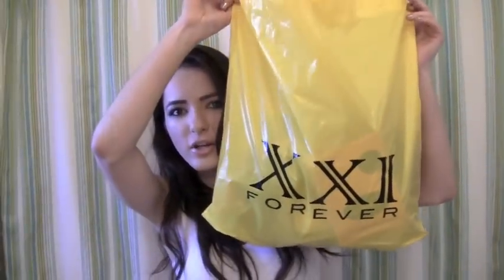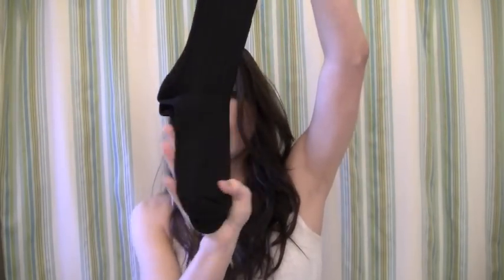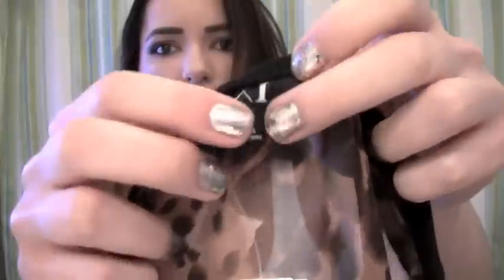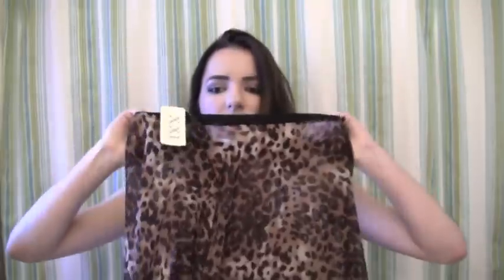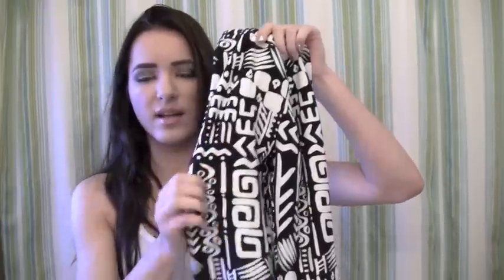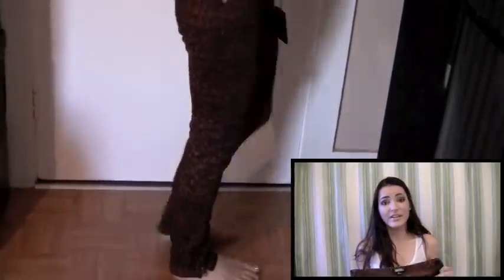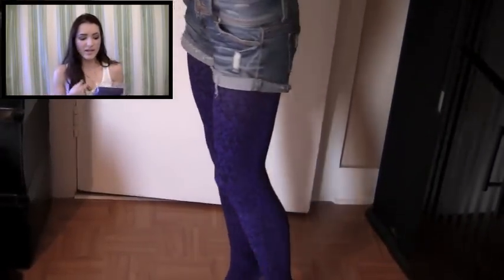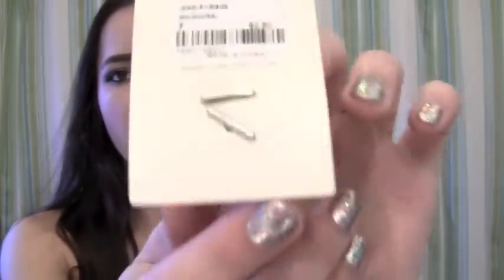Haul: Forever 21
PLEASE EXPAND!

I'm a shopaholic, i'm sure many of you already know that. I show way too much, I max out my credit cards, and that's my life. Slowly working on. umm stopping shopping? It's not going so well though. But with my addiction to shopping, it's good for you guys, because you all get to see haul videos then! So I hope you all like this one, from Forever 21 - the most awesome store ever!